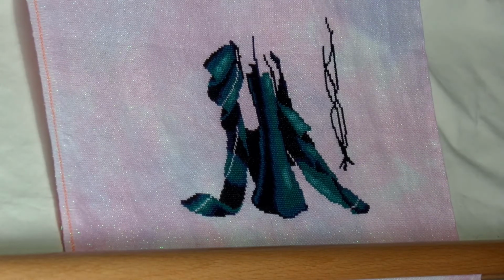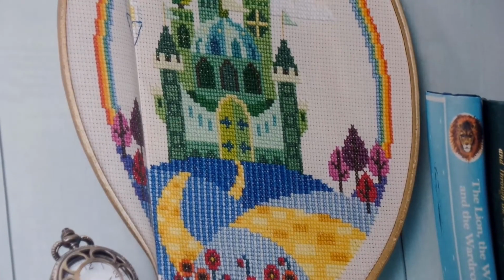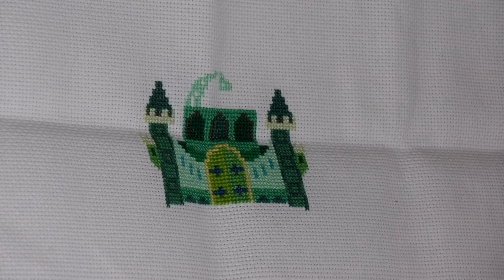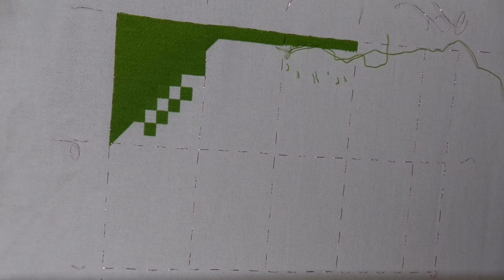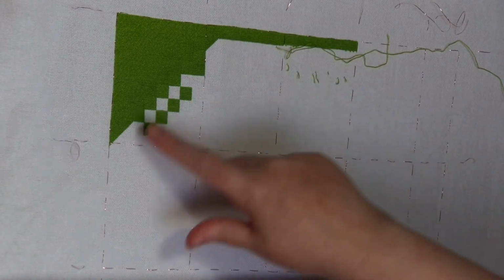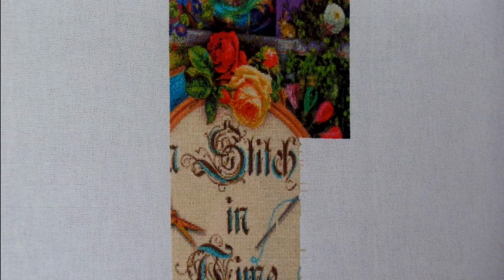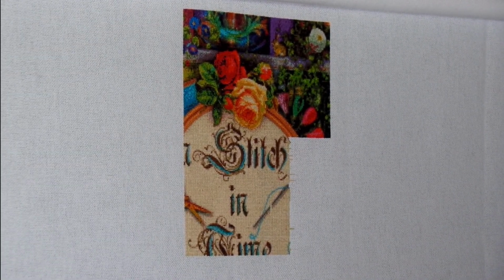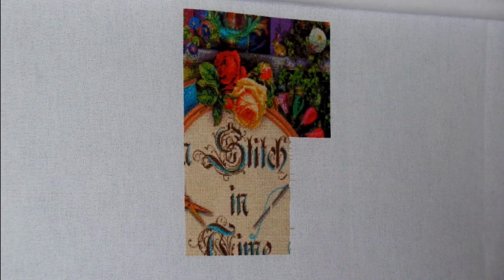Flosstube #5: End of April Rotation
In her latest Flosstube video, Nikki talks us through the cross stitches she has worked on in April 2016.

Projects include:
Stitch in time by Heaven and Earth Designs
Santa Owl by Heaven and Earth Designs
Minerva by Nora Corbett
Emerald City by Satsuma Street.